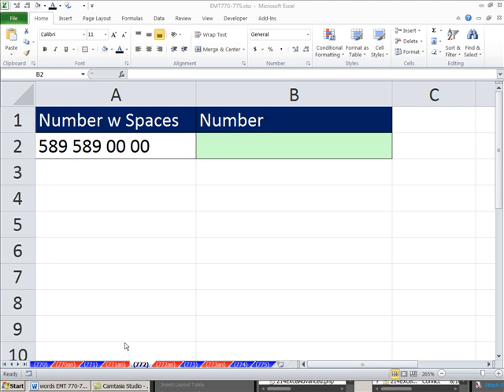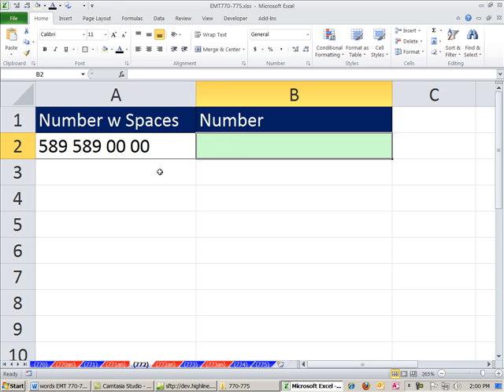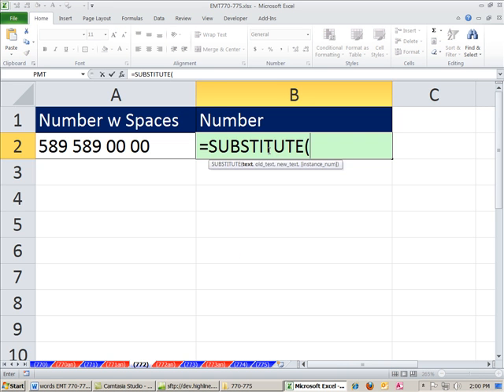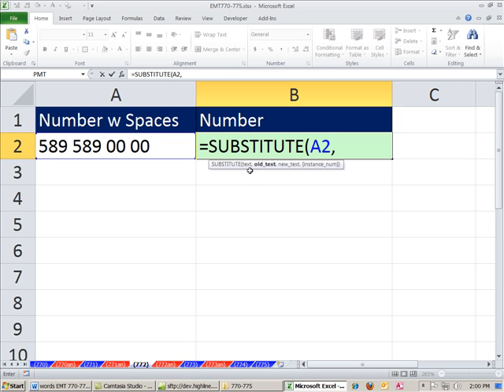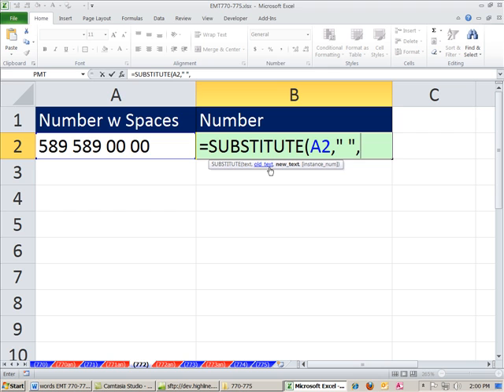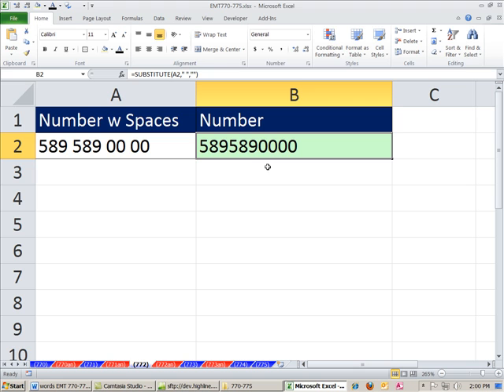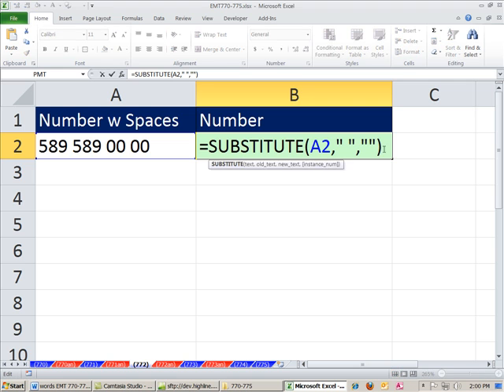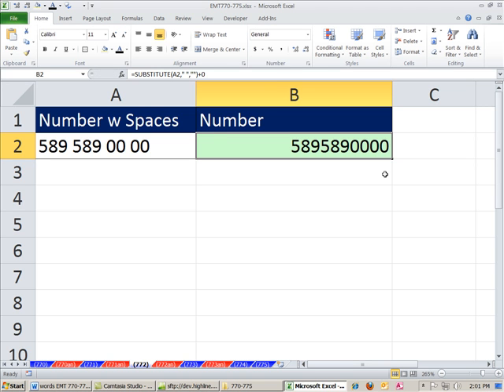Excel Magic Trick 772: Remove Spaces From Number and Convert To Number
See how to use the SUBSTITUTE function to remove spaces from a number stored as text and then convert the new "text" number to a number using "+0".